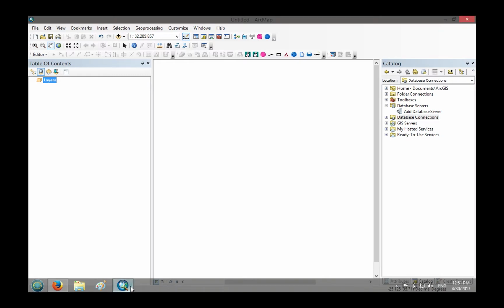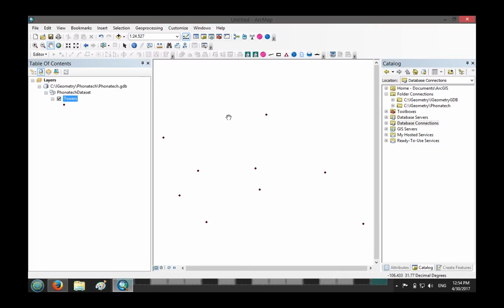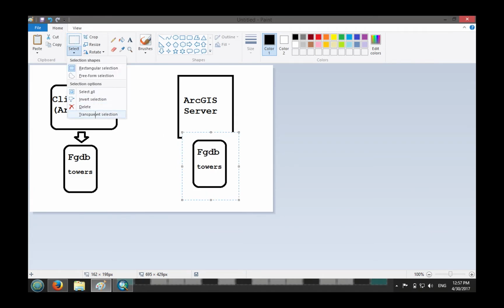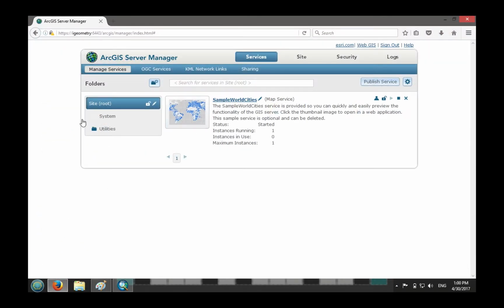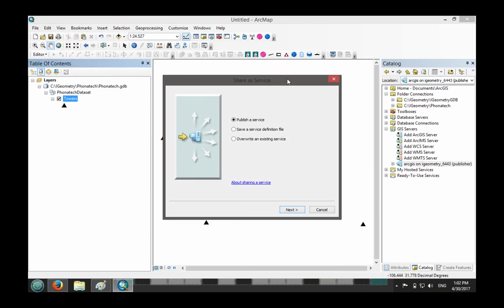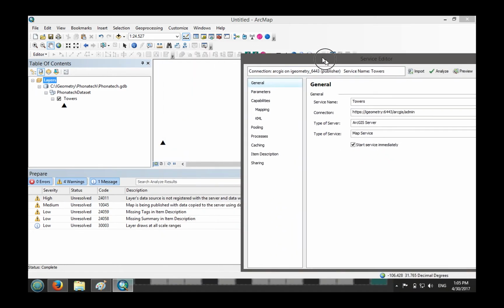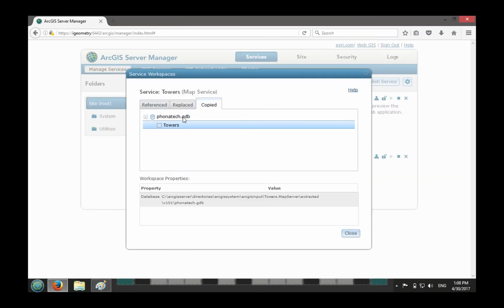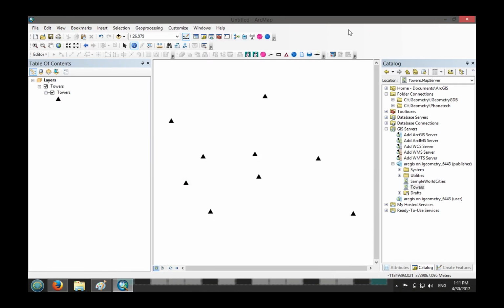ArcGIS for Server - Publishing by Value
We briefly discuss types of publishing to ArcGIS Server (by value and by reference), we focus on publishing by value in this episode.

Stay Awesome!
Hussein Nasser